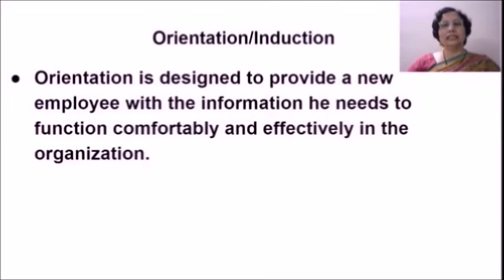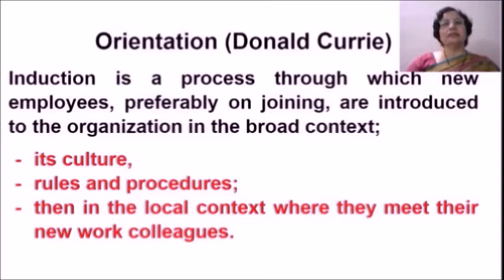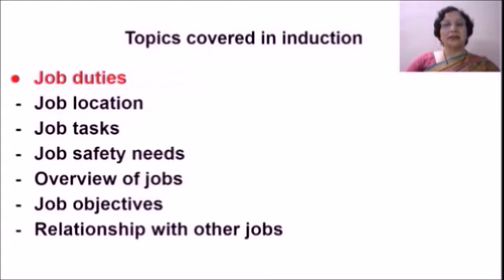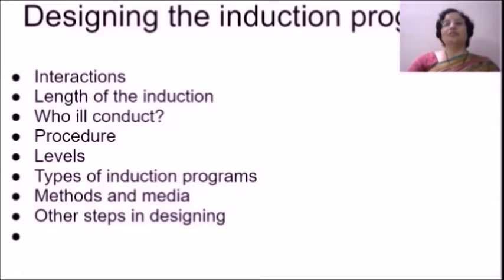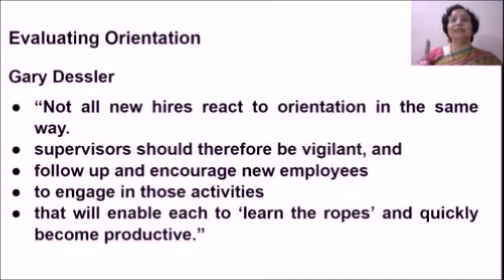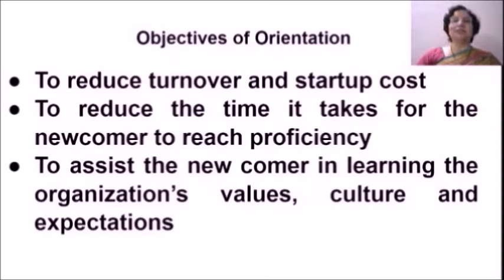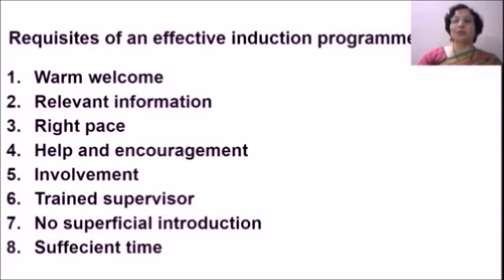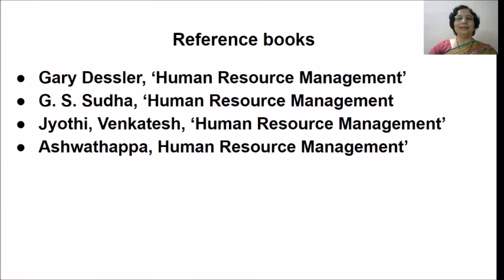Orientation/Induction- Dr Alka Jain (English)